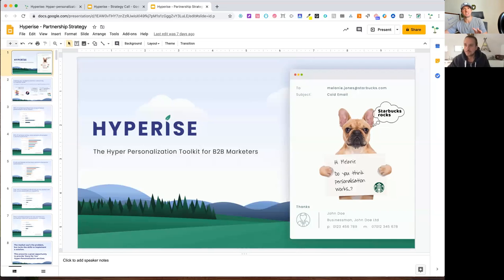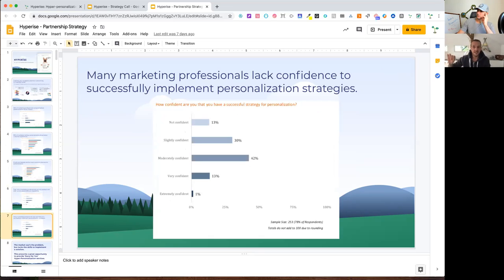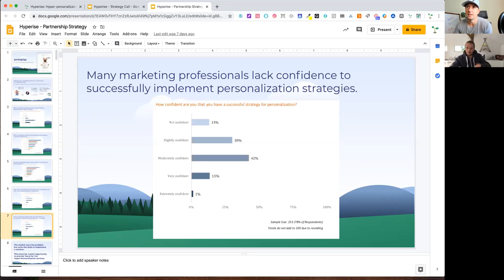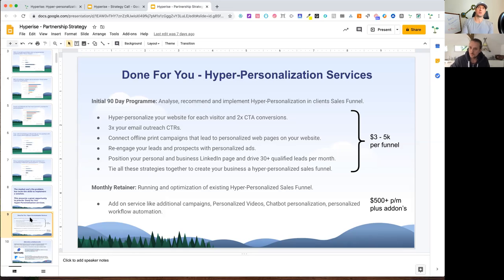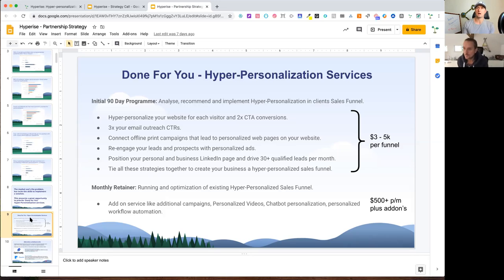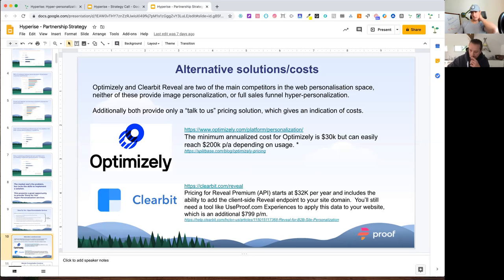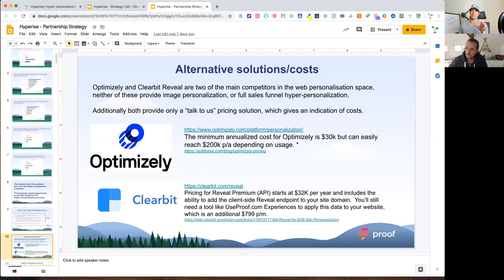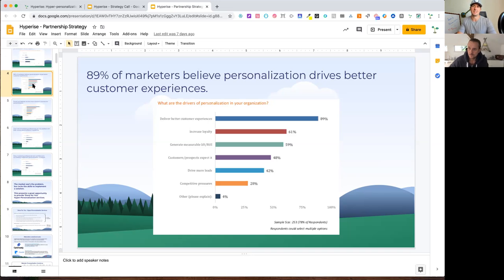Personalization as a new service offering - course intro.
This is the first video in our course on web personalization as a service. Please continue into the full course

What is 'website personalization'?
What does it mean for you as a marketer or website developer?
What prevented marketing agencies from offering personalization historically?
Why is it now attainable and affordable for almost any agency?
What do you tell a client when they as about ROI?
And finally, how and why can Hyperise be the solution to allow you to offer a personalization service to any website and email marketing funnel today???